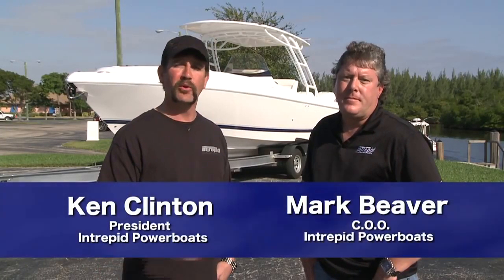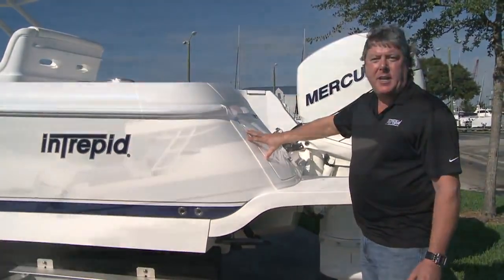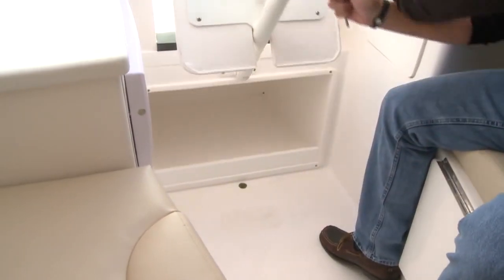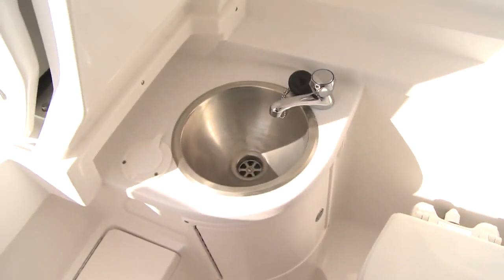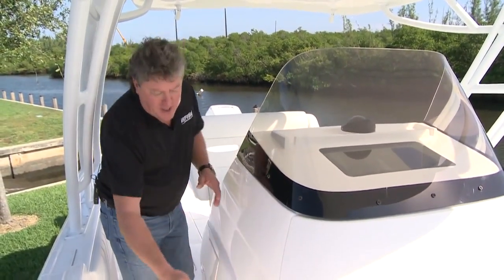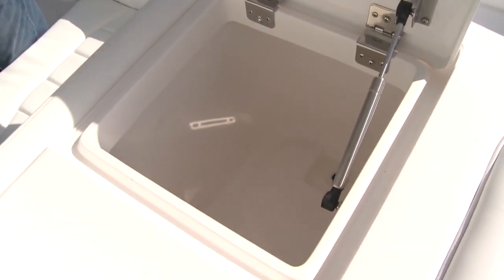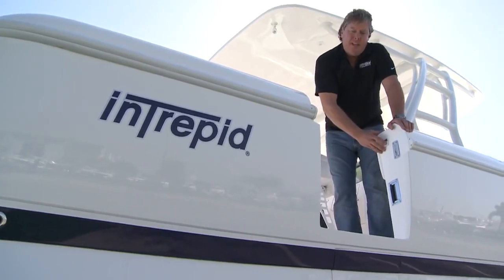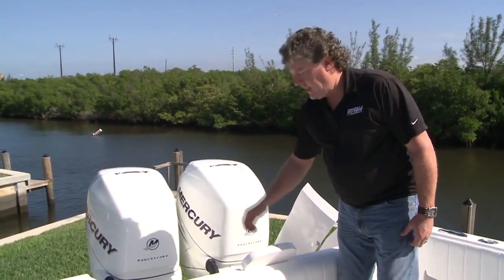Intrepid 327 Cuddy Review